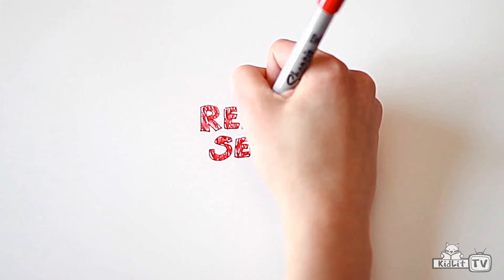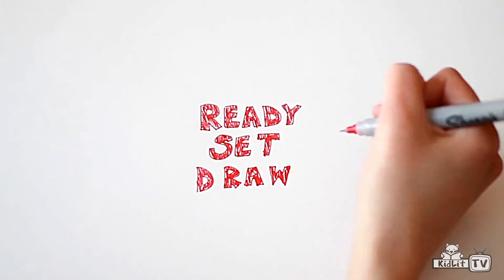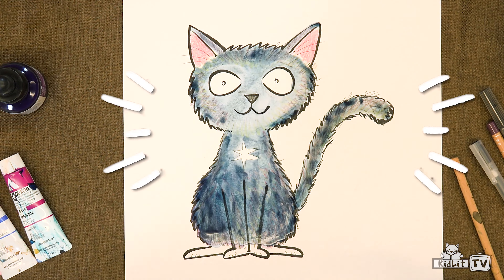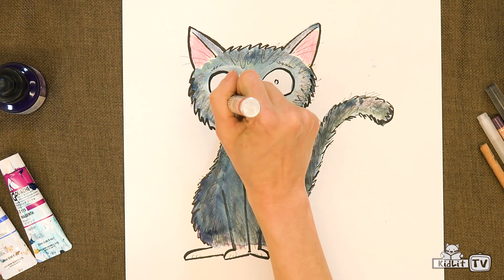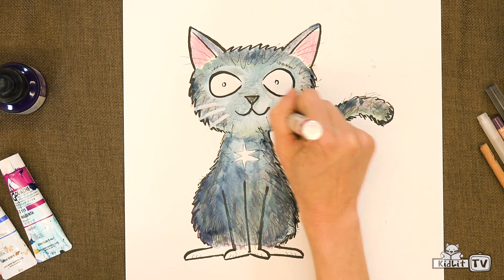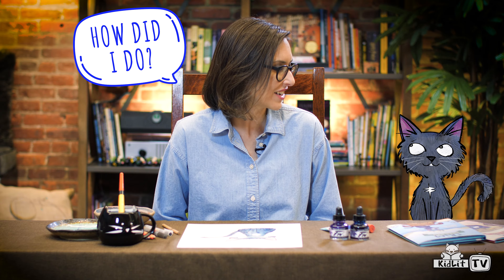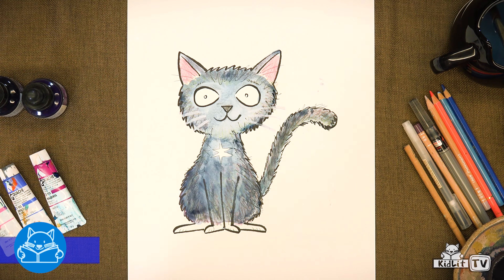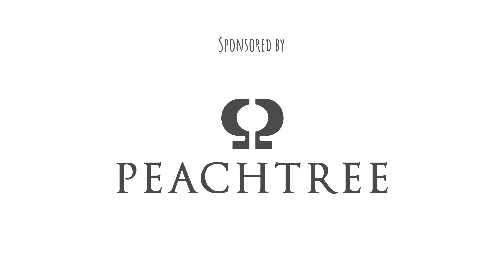Ready Set Draw! Deborah Hopkinson & Kristy Caldwell TRIM SETS SAIL & TRIM HELPS OUT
Join illustrator Kristy Caldwell and author Deborah Hopkinson, creators of the new historical fiction series inspired by the real adventures of TRIM the cat, for Ready Set Draw! Watch to learn more from Deborah about Trim, an adventurous ship's cat who sailed with Captain Matthew Flinders around mainland Australia in the early 1800s AND join Kristy for a lesson in drawing TRIM as seen in TRIM SETS SAIL and TRIM HELPS OUT!

We’d love to add your artwork to the Ready Set Draw! Art Gallery!
Post your paintings on our KidLit TV Facebook page OR use the hashtag ReadySetDraw on Facebook, Instagram, or Twitter so we can find you!
We can’t wait to see what you’ve made!

About the Books
Trim Sets Sail and Trim Helps Out are Junior Library Guild Gold Standard Selections!
TRIM SETS SAIL
When Trim trips over a napping dog, little does he know that he’ll soon set sail and begin learning how to be a ship’s cat. Inspired by the real adventures of Trim the cat, who sailed with Captain Matthew Flinders in the early 1800s.

TRIM HELPS OUT
Trim is eager to do a good job on his first day as ship’s cat—but what is his job? Inspired by the real adventures of Trim the cat, who sailed with Captain Matthew Flinders in the early 1800s.

About Kristy Caldwell
Julie Fogliano is the New York Times- bestselling author of books for children. She is the recipient of the Ezra Jack Keats Award, a two time Horn Book Award Honoree and the Claudia Lewis award for poetry. Her books have been translated into more than 10 languages. Julie lives in the Hudson Valley with her husband and three children. When she is not folding laundry or wondering what to make for dinner, she is staring out the window waiting for a book idea to fly by.

About Deborah Hopkinson
A native of Lowell, Massachusetts, Deborah Hopkinson is the award-winning author of seventy books for young readers including picture books, middle grade historical fiction, Little Golden Book biographies, and long form nonfiction.  Her titles have won the Oregon Book Award, the SCBWI Golden Kite Award for Picture Book Text, the Jane Addams Children’s Book Award, and the Green Earth Environmental Award. Other awards include a Sibert honor, a Carter G. Woodson honor, NCTE Orbis Pictus Honor, and Boston Globe/Horn Book honor.

Deborah’s new and forthcoming books include Only One, The Deadliest Fires Then and Now, Race Against Death: The Greatest POW Rescue of WWWII, Cinderella and a Mouse Called Fred, and Happy Earth Day!  Deborah received a B.A. and a master’s degree from the University of Hawai’i at Mānoa and worked in academic advancement prior to writing full time. She lives in Oregon and speaks to students and educators in person and virtually.